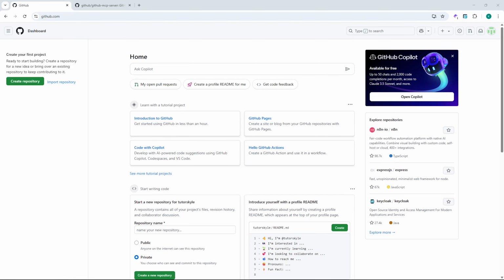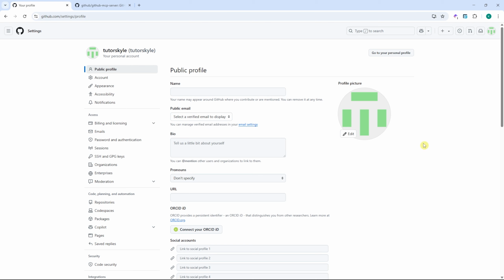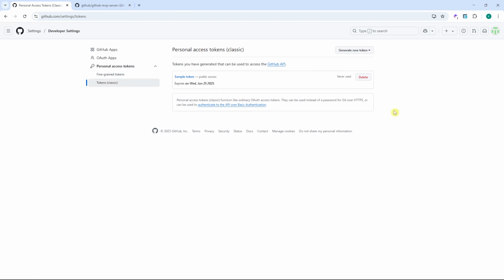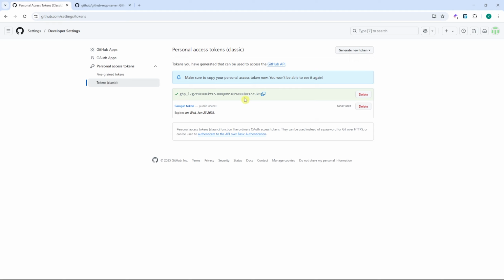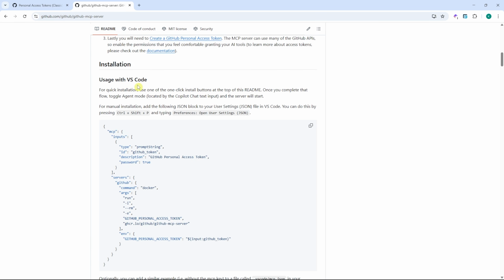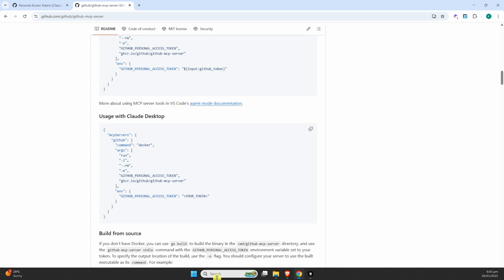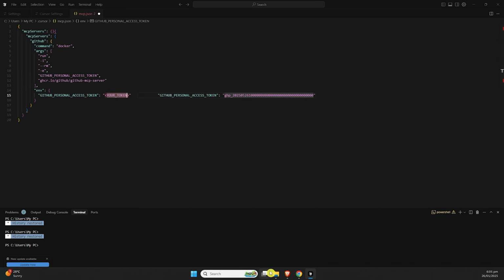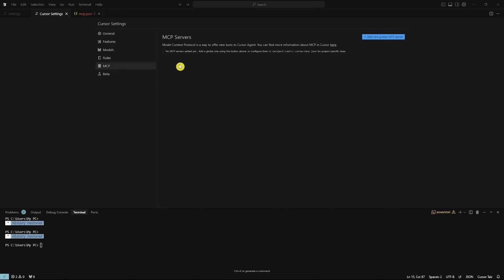How to Set up GitHub MCP in Cursor Ai (Simple Guide)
Learn how to set up github mcp in cursor ai in this easy step-by-step guide. We’ll walk you through using the model context protocol (mcp) inside cursor ai, one of the most powerful ai code editor tools available today. Whether you're curious about mcp server configuration, exploring cursor mcp setup, or integrating mcp + cursor or mcp + windsurf, this video has you covered.

We’ll also show you how ai agents work inside cursor, making ai coding smoother with tools like claude mcp. Perfect for developers looking for a smart cursor alternative, this cursor guide gives you a hands-on mcp tutorial with real usage of the github mcp server and mcp agents.

If you're looking to level up your workflow using ai coding tools, this video is your starting point. Discover exactly how to use mcp and get your mcp setup working in just minutes.